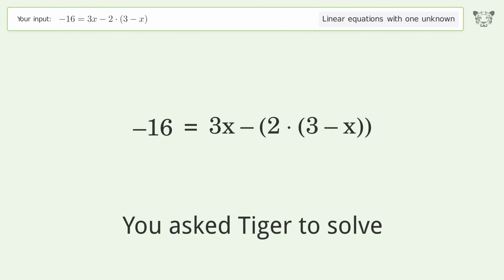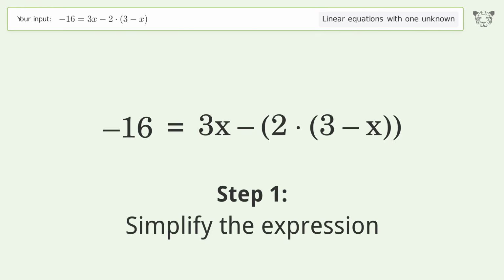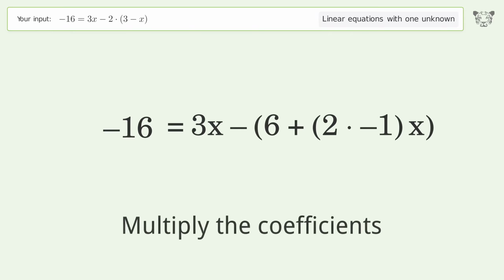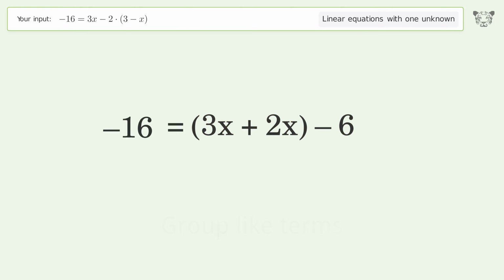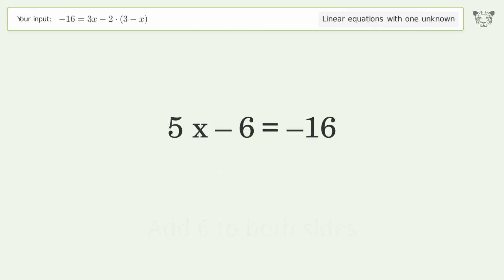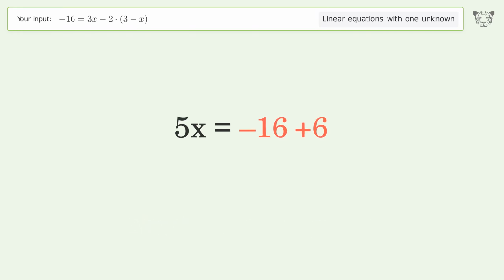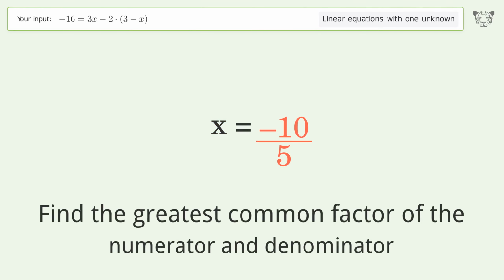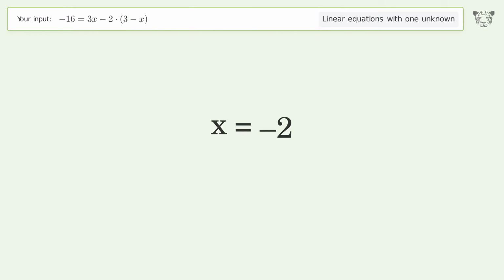Solve -16=3x-2*(3-x): Linear Equation Video Solution | Tiger Algebra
Struggling with -16=3x-2*(3-x)? Watch our step-by-step video on Tiger Algebra to master this linear equation effortlessly. Also check out for more tips and tricks for dealing with linear equations with one unknown